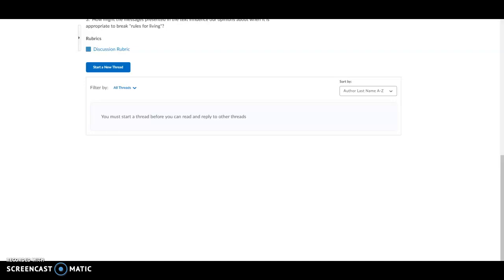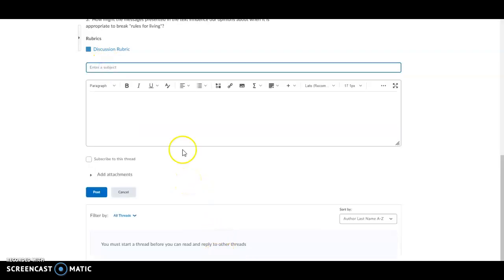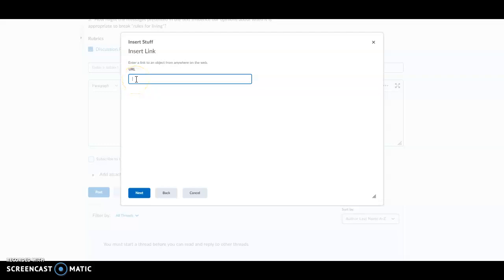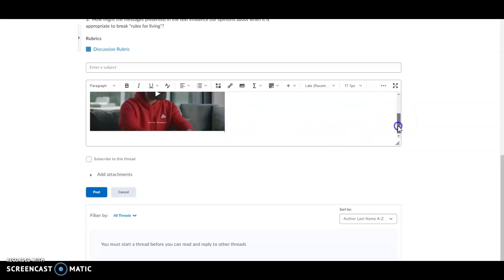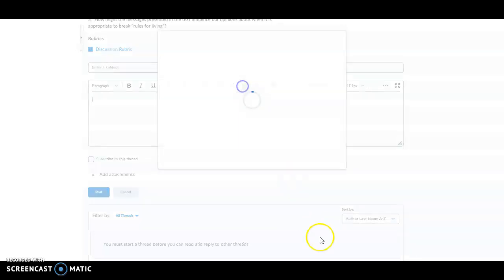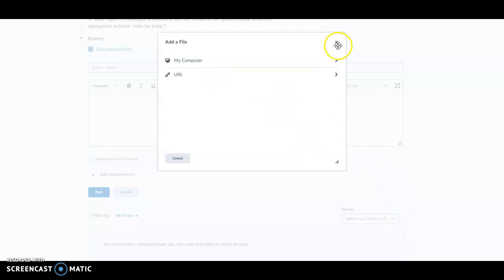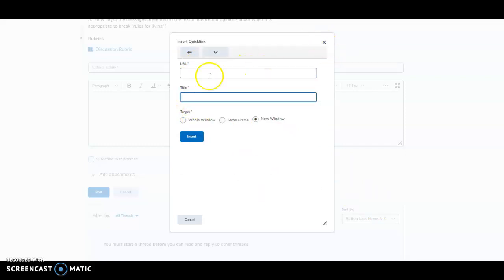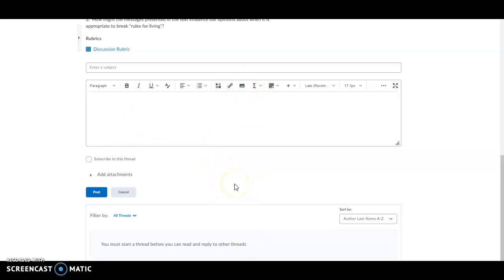How to Insert a Video or Image into the D2L Discussion